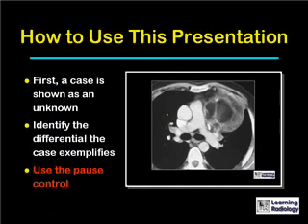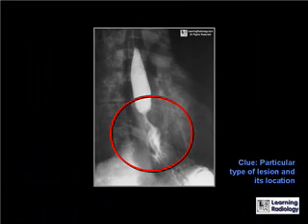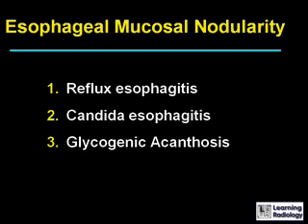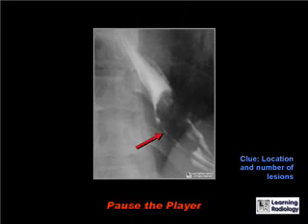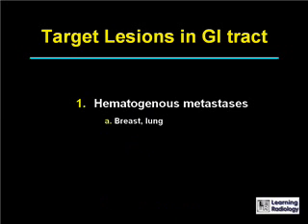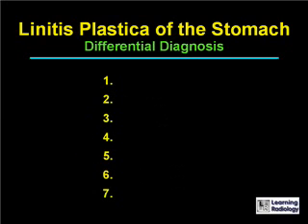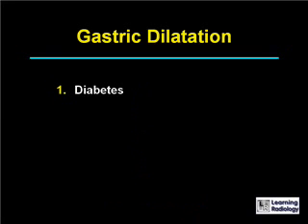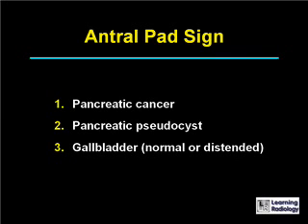LearningRadiology 40 (GI DDx l)